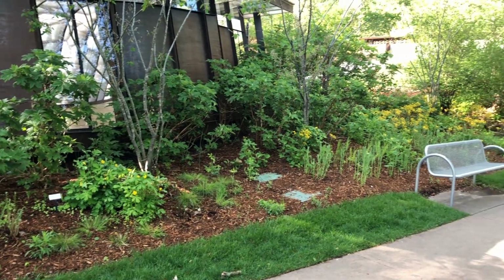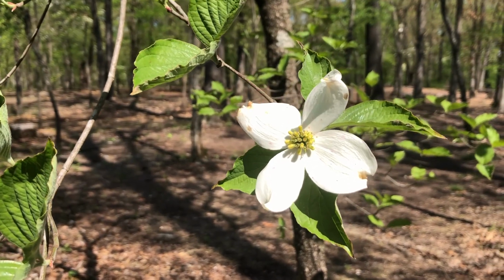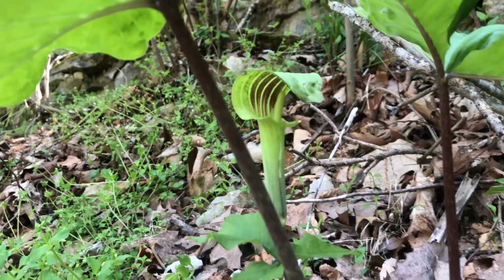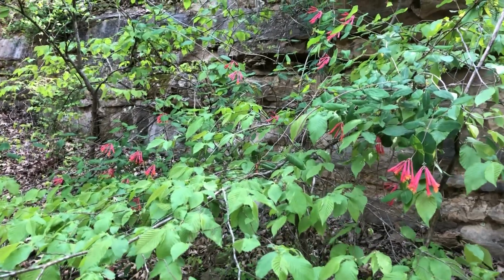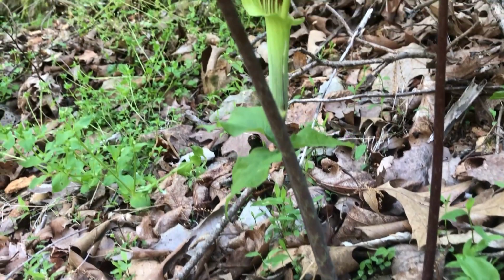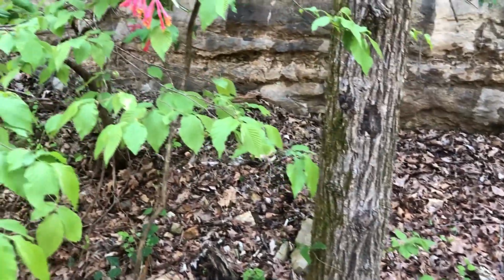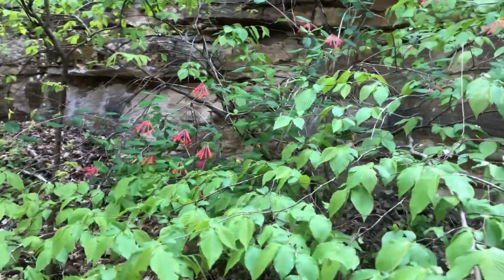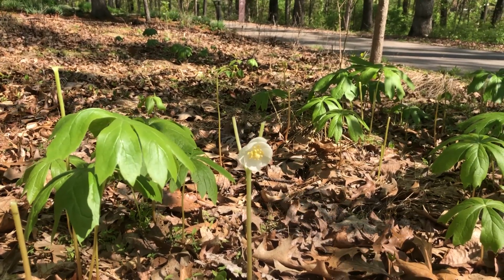Trails and Grounds | Part 2: Dogwoods and ephemerals on Earth Day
Are you missing all the beautiful flowers on our grounds?
Director of Trails and Grounds Clay Bakker is here to show you the blooming Crystal Bridges "garden", totaling 120 acres of native Ozark forest surrounding the museum.